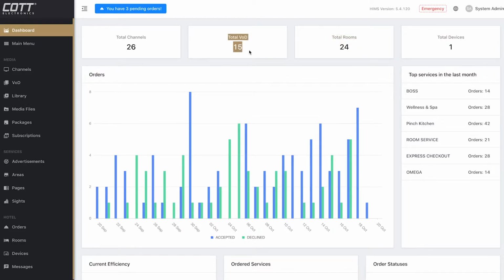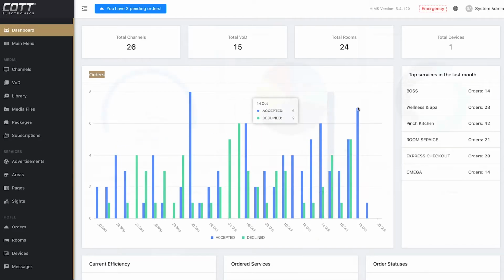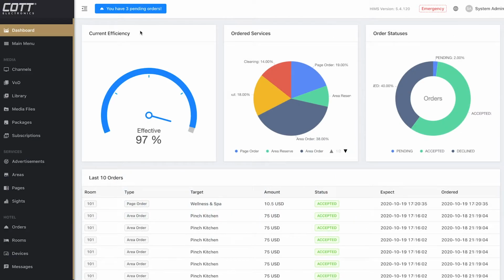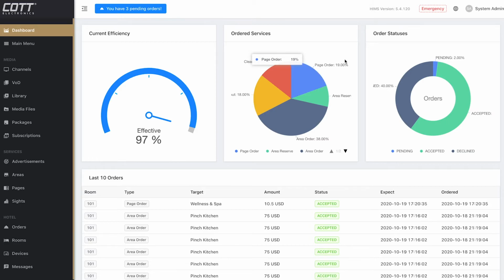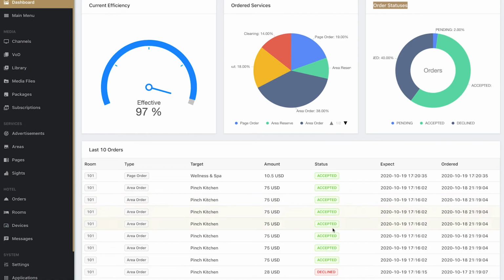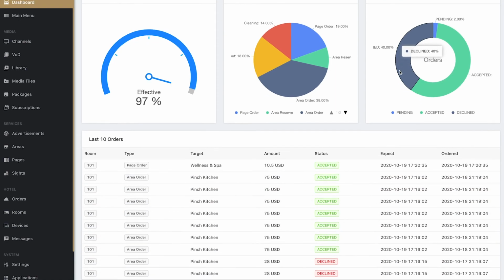HIMS IPTV Guide Part 1: Dashboard Overview